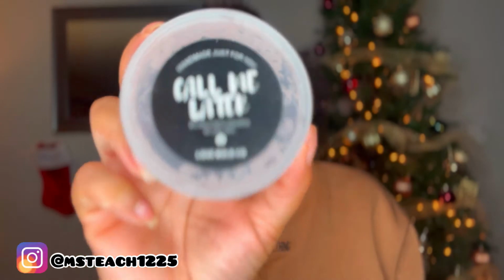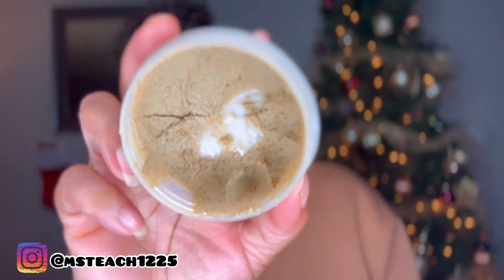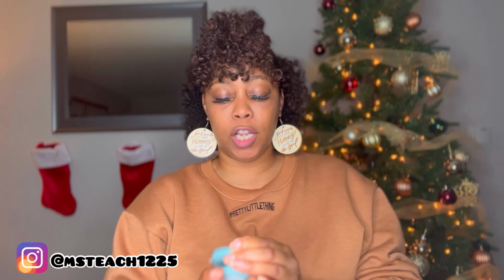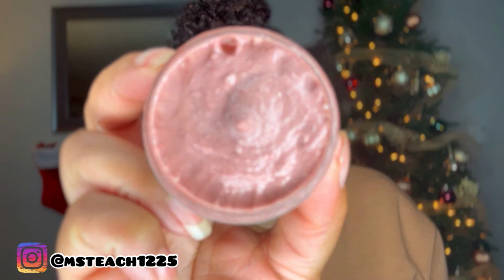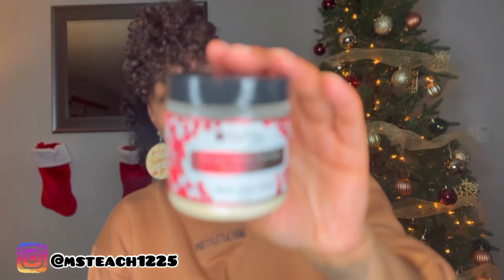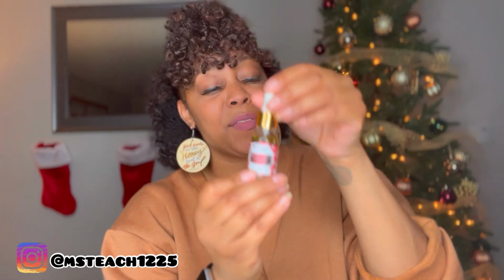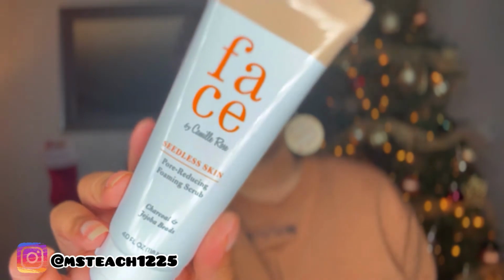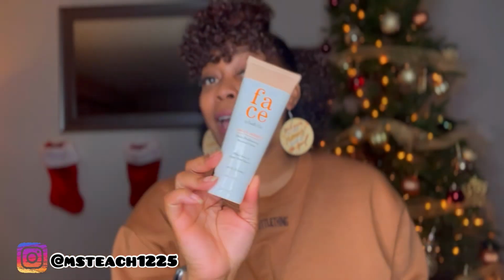Vlogmas Day 8: A Few Of My Favorite Skincare Products You Need on your Christmas Wish List